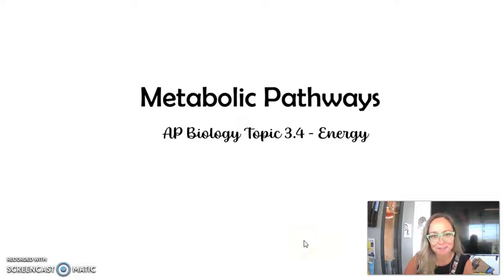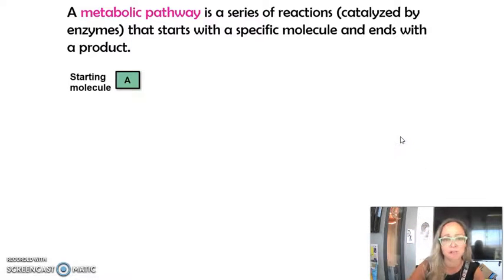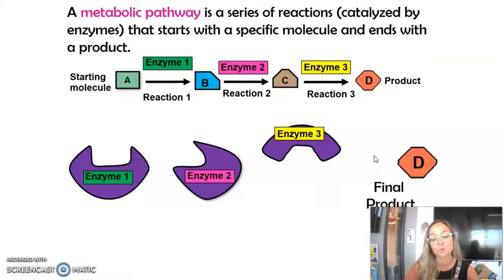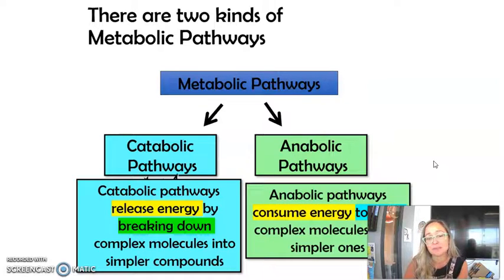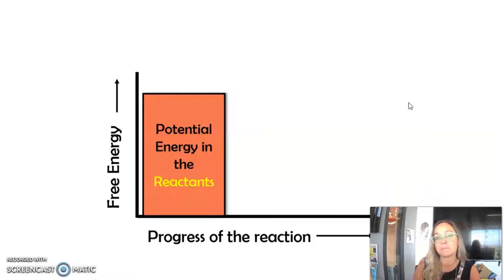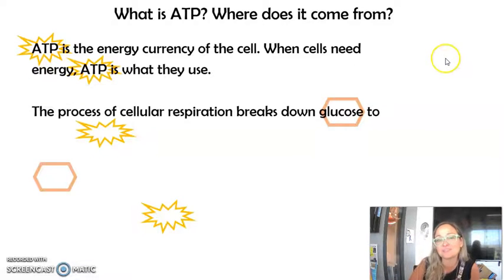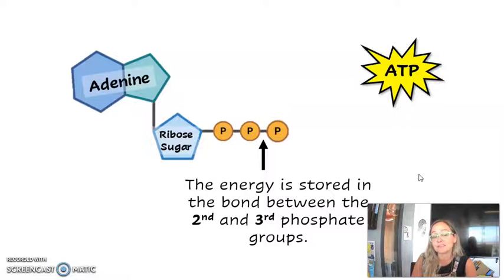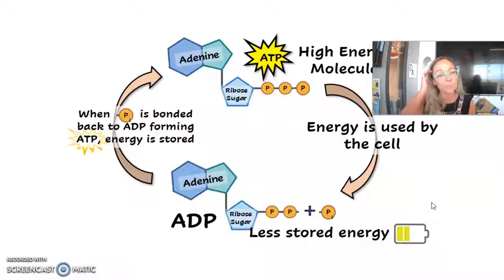AP Bio Topic 3.4 Metabolic Pathways & Energy (Updated)